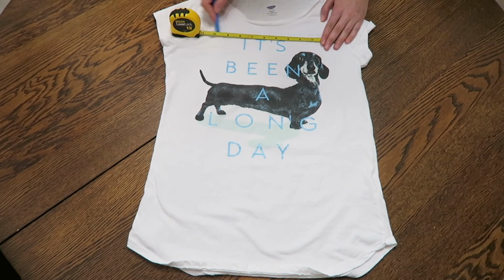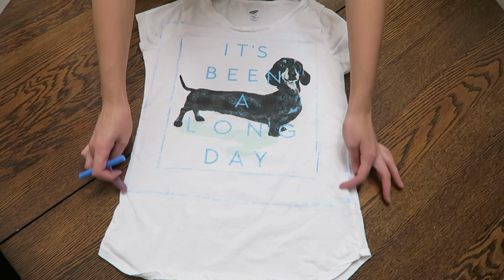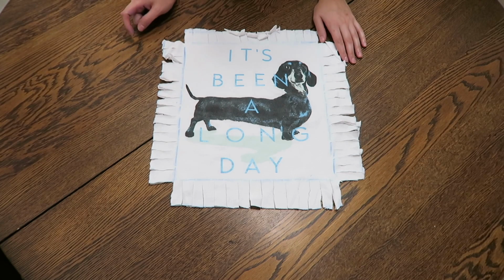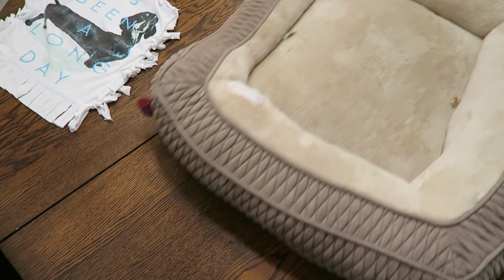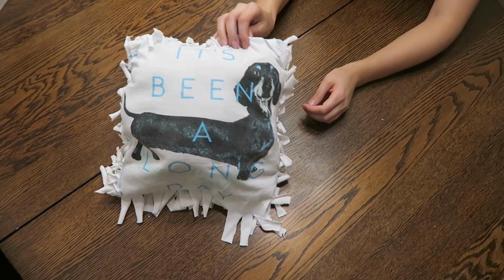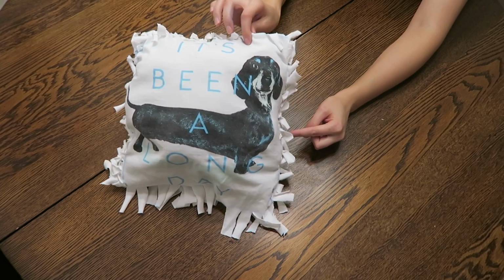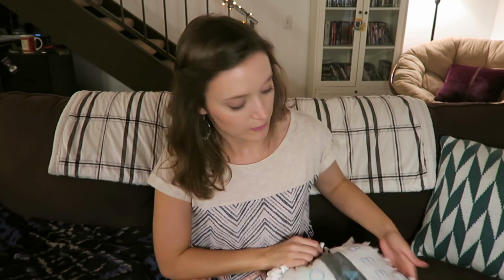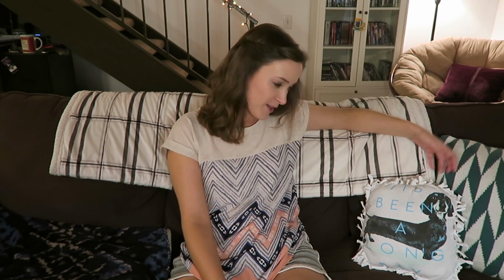DIY No-Sew T-shirt Pillow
I decided to get crafty and make a pillow out of a t-shirt and dog bed stuffing.  It's pretty darn cute!